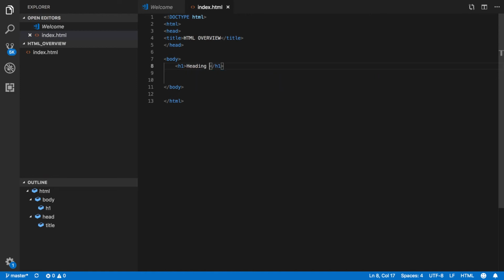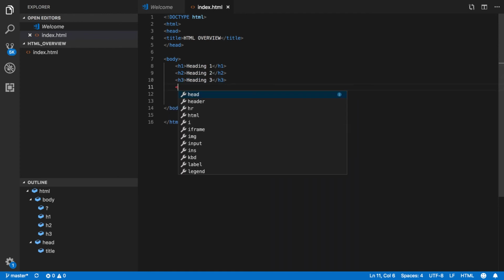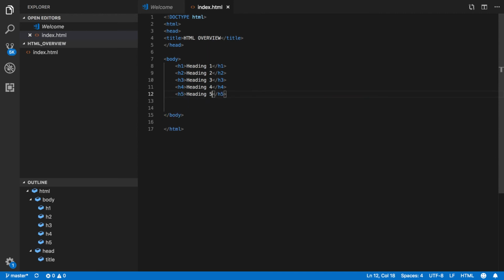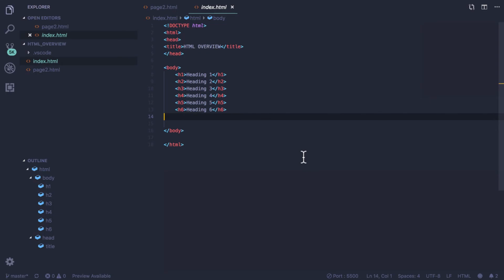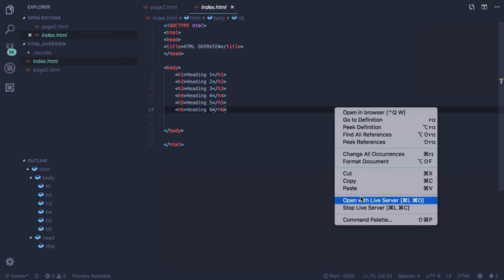Working with Heading Tags in HTML in Visual Studio Code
In this video I will go over Heading Tags in HTML.